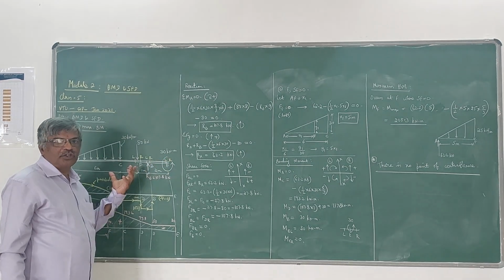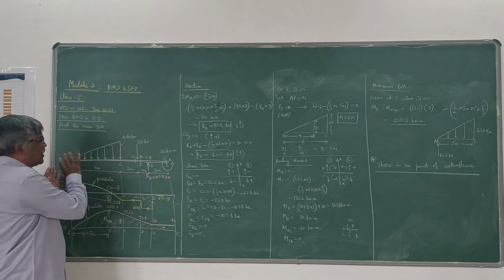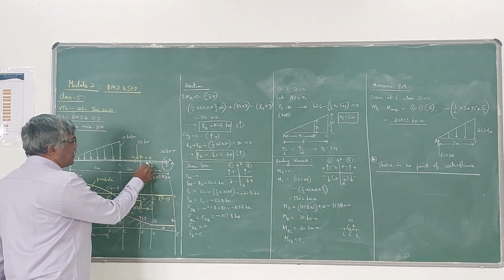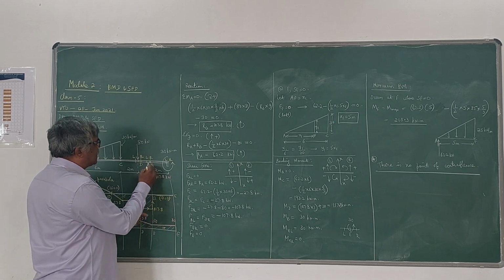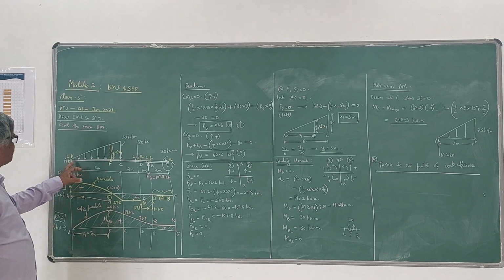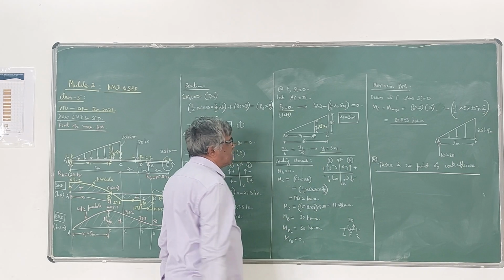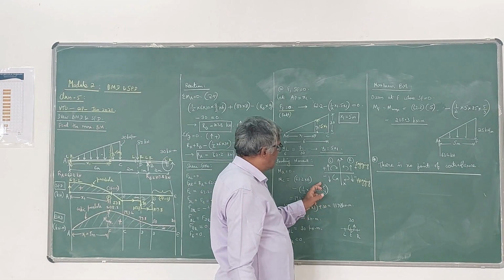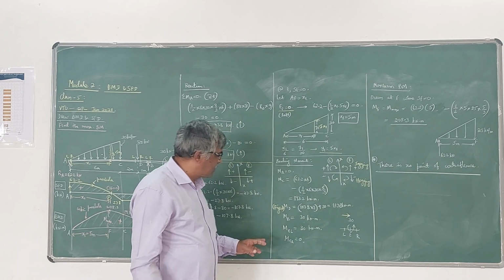SOM - Class 18- Problem on BMD,SFD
BMD,SFD-VTU QP problem-UVL, Moment-solved